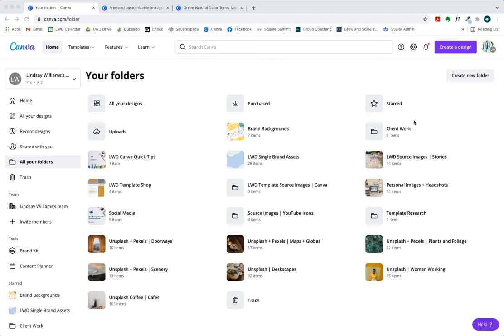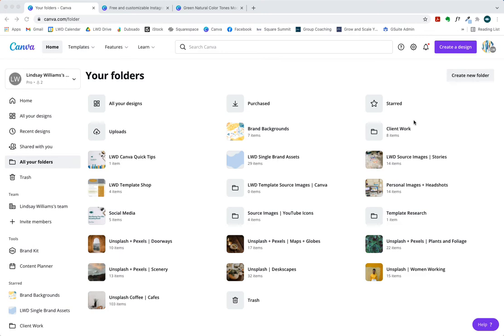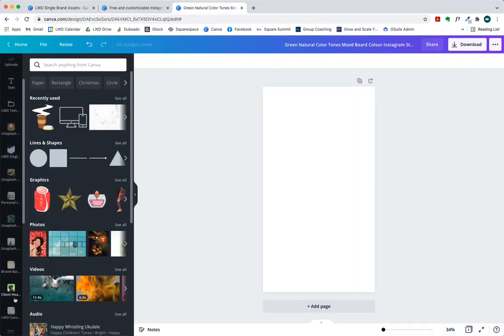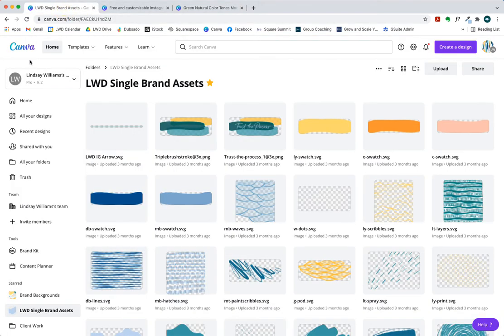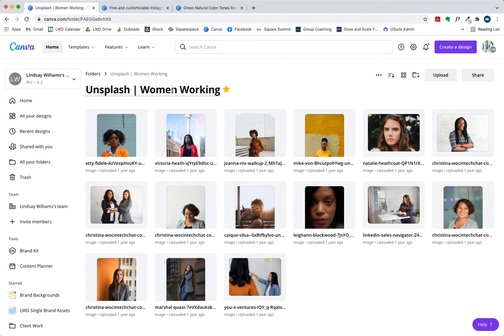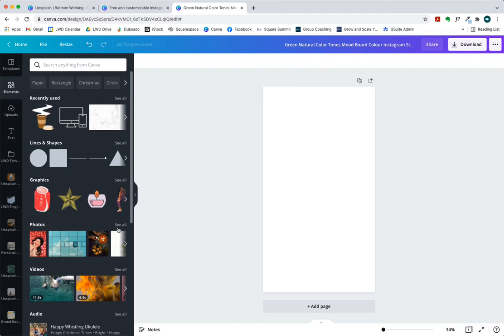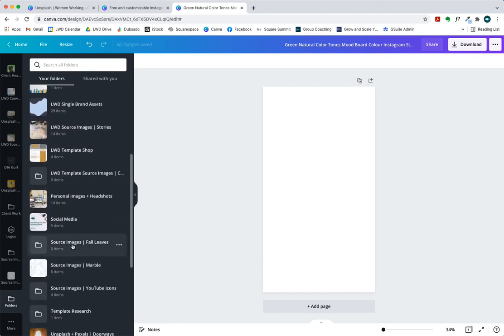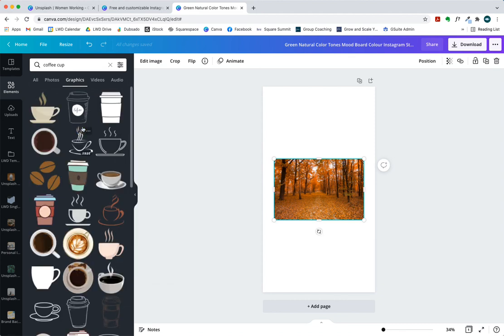Design Flow in Canva Pro | 02 Assets + Folders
Let's get all our design tools in place. We've already set up our brand kit, now we'll set up our assets in folders so that we have everything ready to use when we start designing.